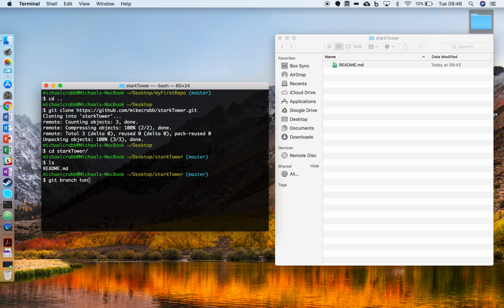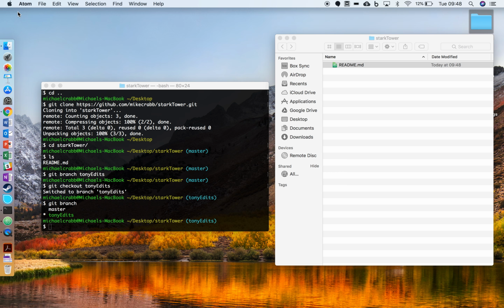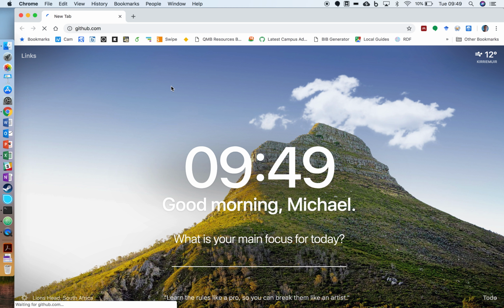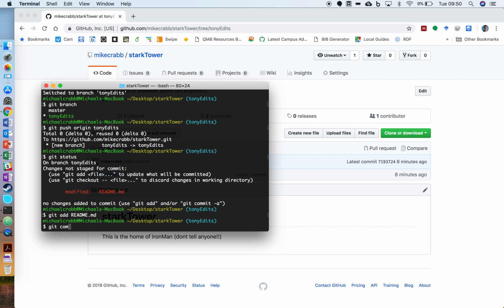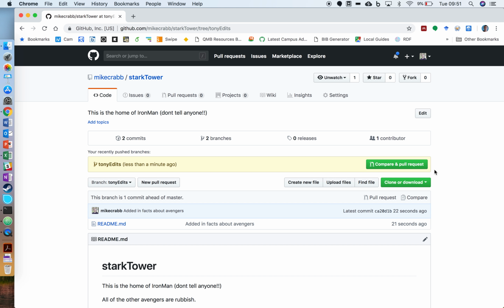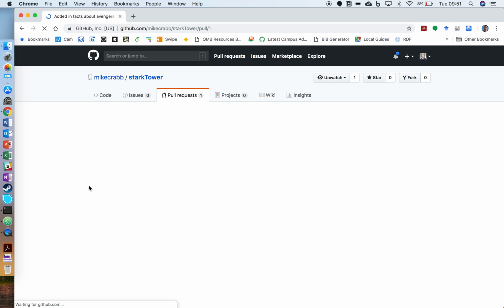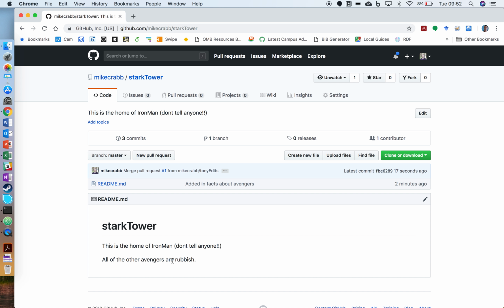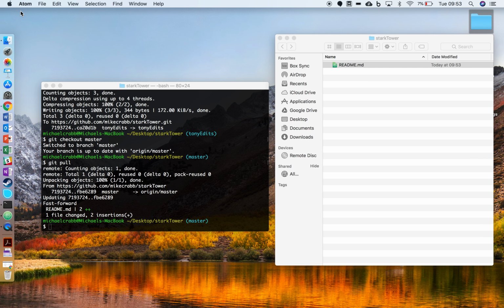Week 1 - Push Changes to GitHub and Merge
Shows how to push changes that have been made in a local repository up to gitHub and then merge these. Also shows how you can pull these changes back down into a local repository